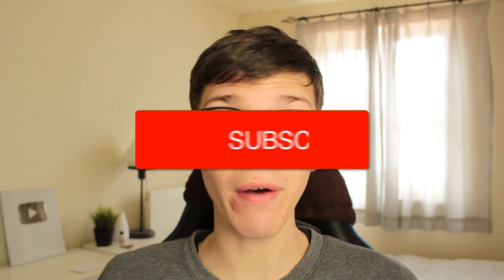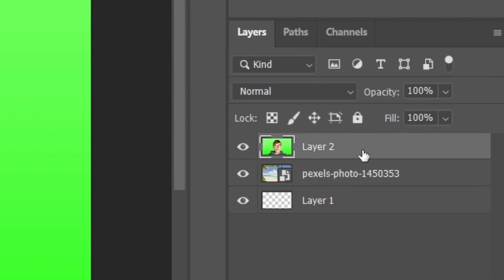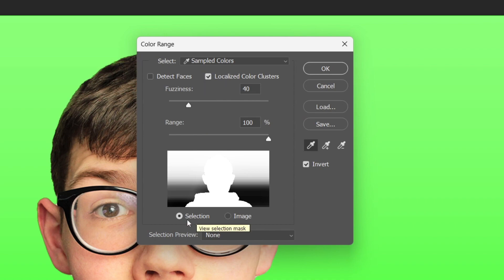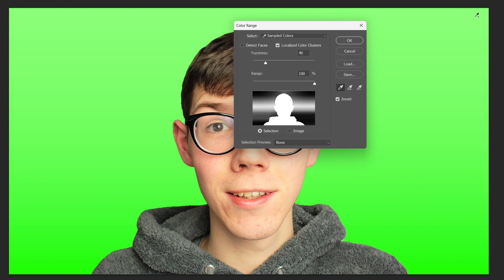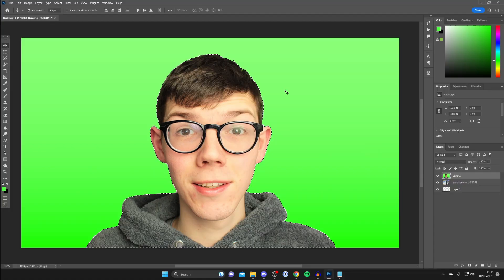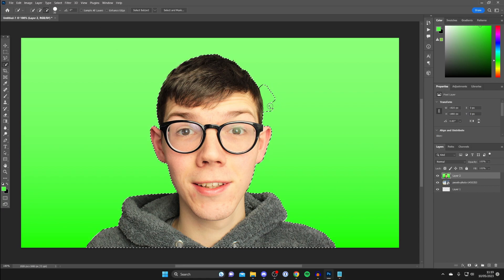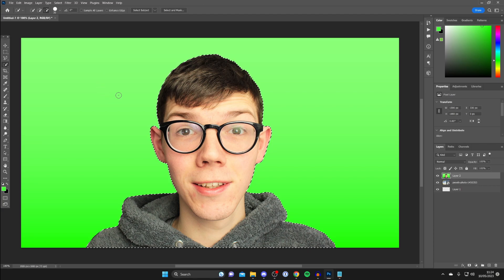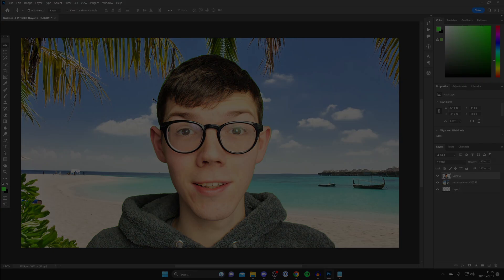How To Remove Green Screen On Photoshop - Full Guide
I show you how to remove green screen on photoshop in this photoshop green screen removal guide.

GuideRealm